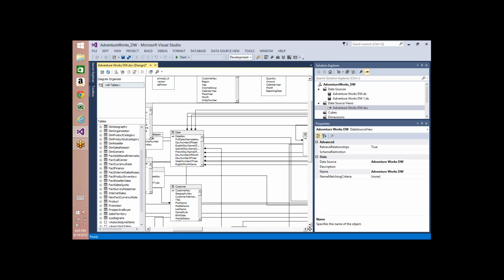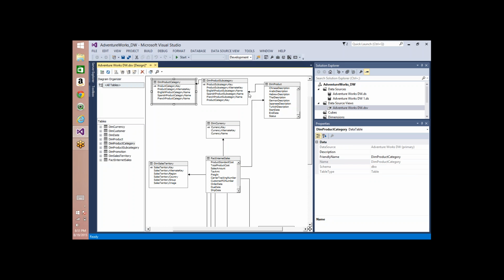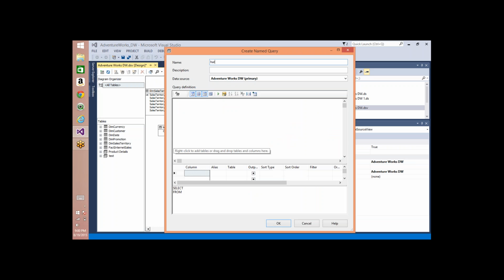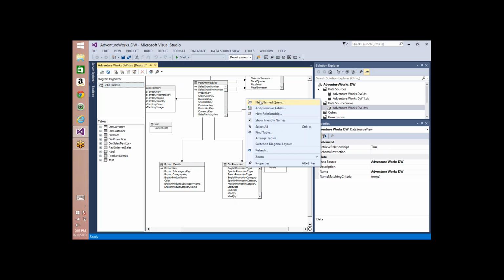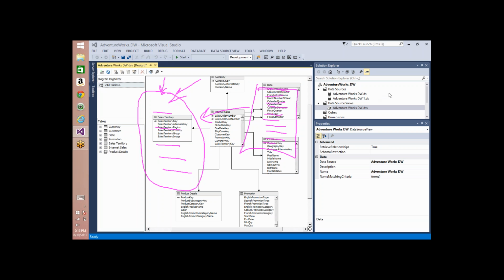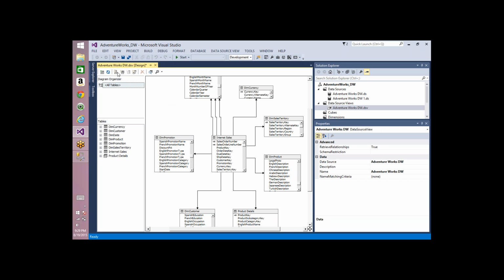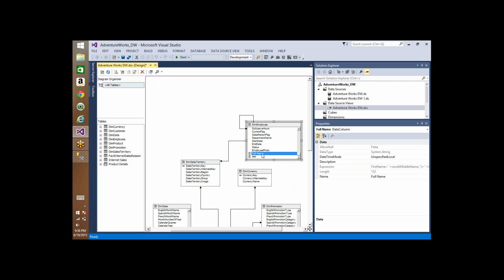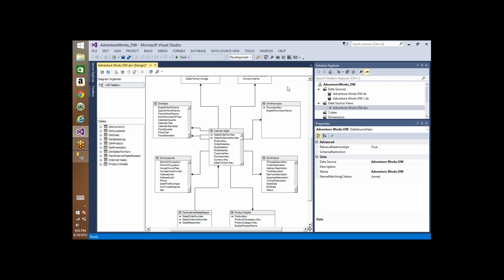SSAS 2014 Part 4